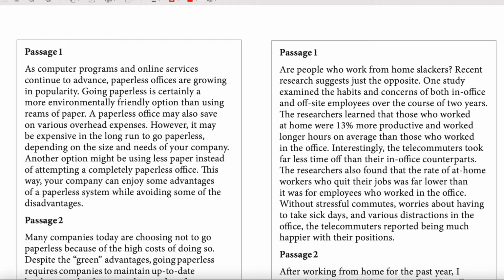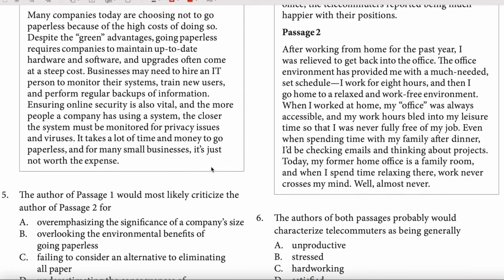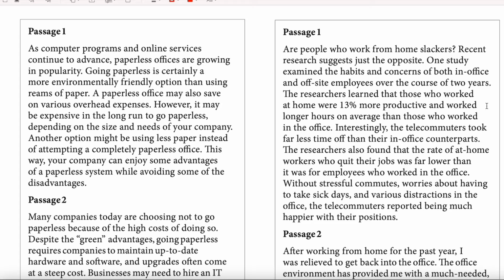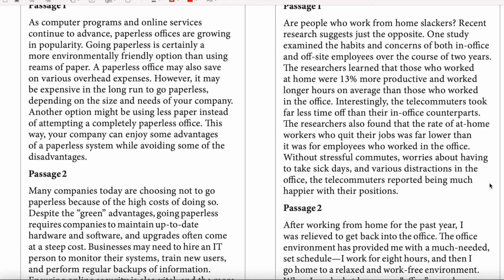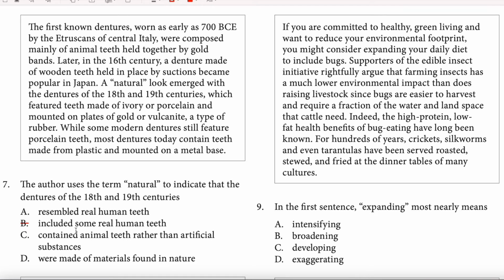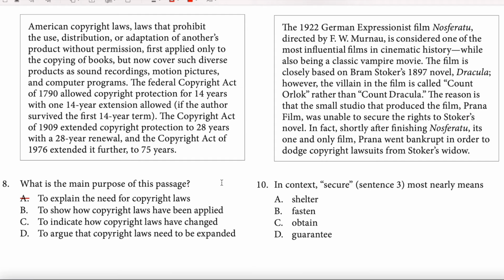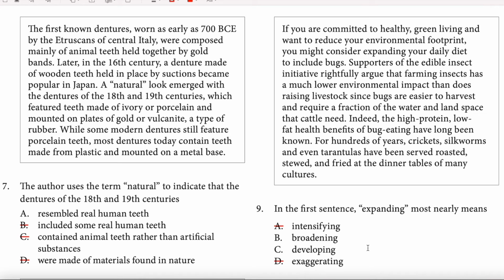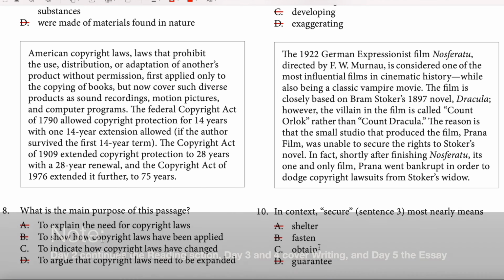TSI English Language Arts and Reading (ELAR) Crash Course - Day 1 (Part 2) - TSI Reading Practice!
Click the link above to get access to the Full Course! Get 10+ hours of the Best TSI ELAR instruction available anywhere!

Students have been asking me for years to create a course for the TSI Verbal section...

Here's the second video in the series!

And if you want the full course, just click on the link at the top of the description to get access!

I'll prep you for the TSI Writing Section and the TSI Essay, along with the TSI Reading section in the Full Course!

No one makes it easier... money back guaranteed!